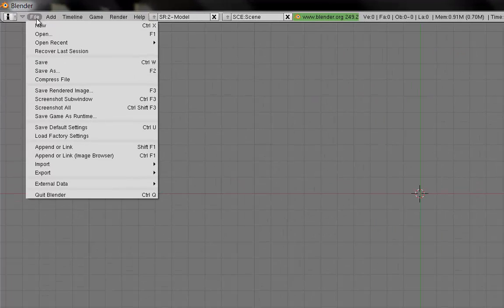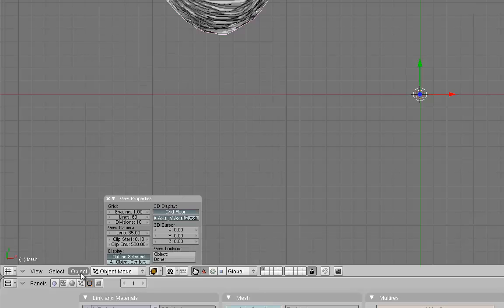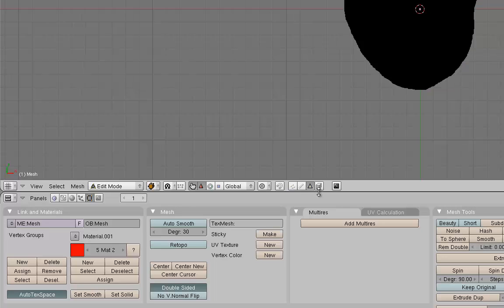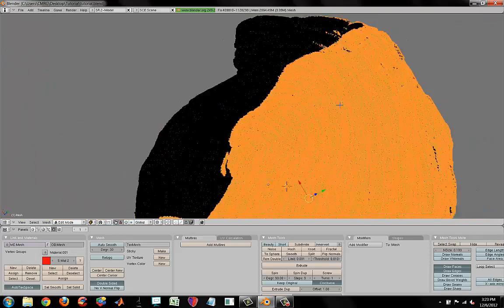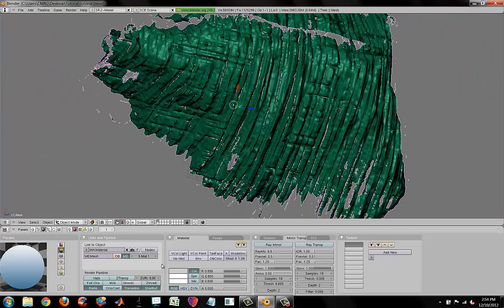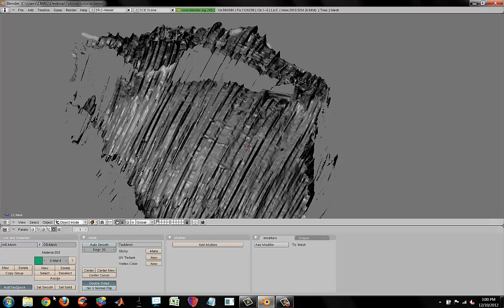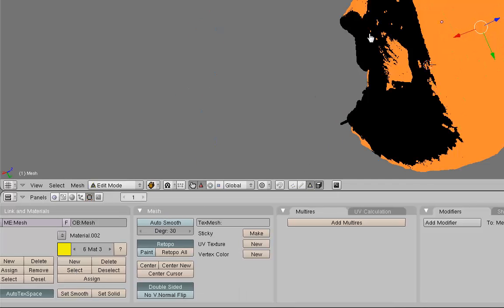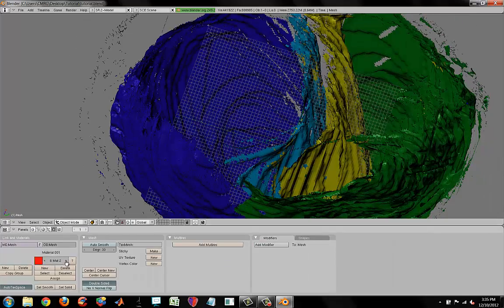Separate the mesh into 5 different materials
00:00 Importation
00:17 Remove vertices
00:43 Center object
01:20 Save
01:30 Create new materials
01:52 Settings before assigning materials
02:13 Select region for first material assignment: Myocardium
03:40 Assign material
03:43 Hide material (Edit mode)
03:59 Polish material
04:14 Hide material (Object mode)
04:44      Assign material: Right Ventricle
05:06      Leading with incorrect assignement of materials
05:53      Assign material: Septum part of Right Ventricle
06:30 Assign material: Septum part of Left Ventricle
07:08 Assign material: Left Ventricle
07:44      Deleting unwanted parts